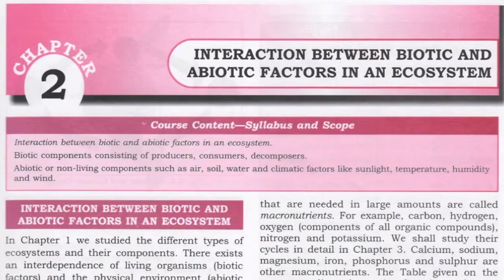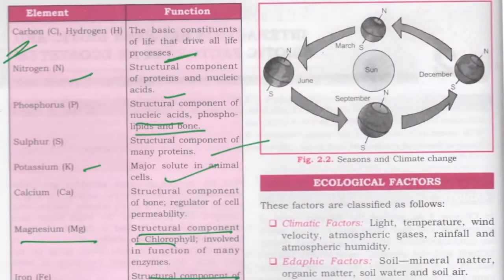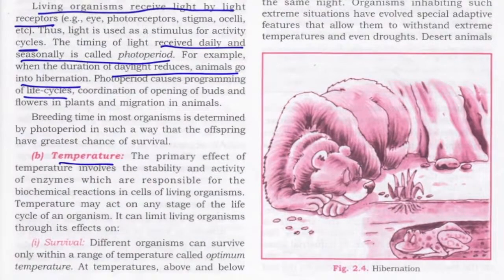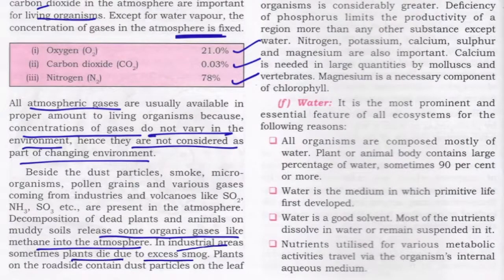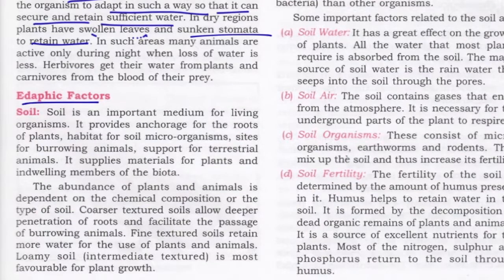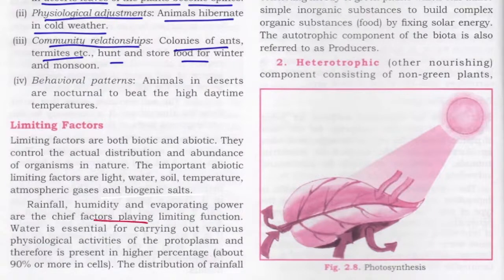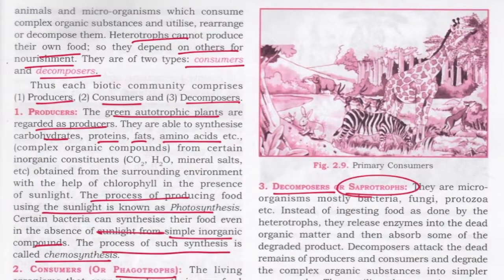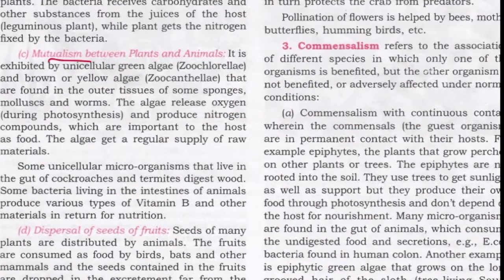ICSE Environment - Interaction between Biotic and Abiotic Resources I Environment for UPSC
2thepoint Covers UPSC Civils Preparation Videos, Indian Economy, International Relations, Indian Polity, Geography, Indian Art and Culture UPSC Videos, Civil Service Preparation Strategy.